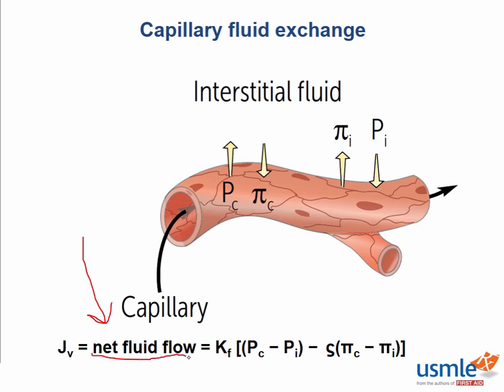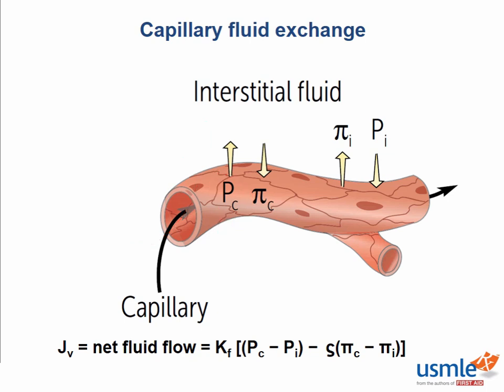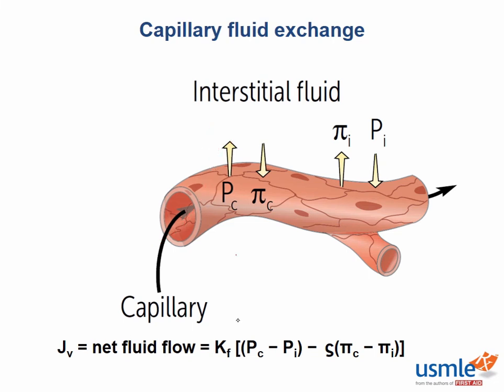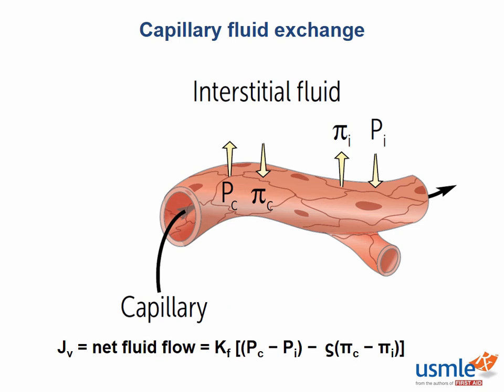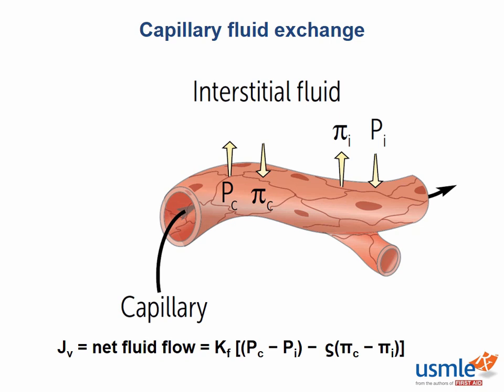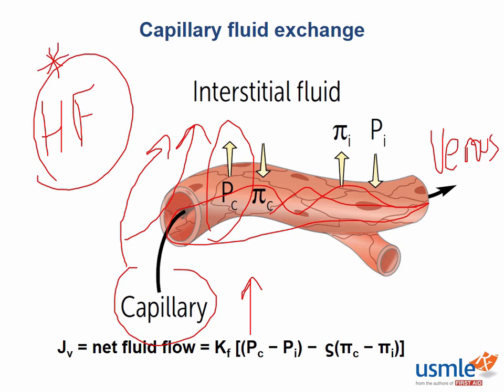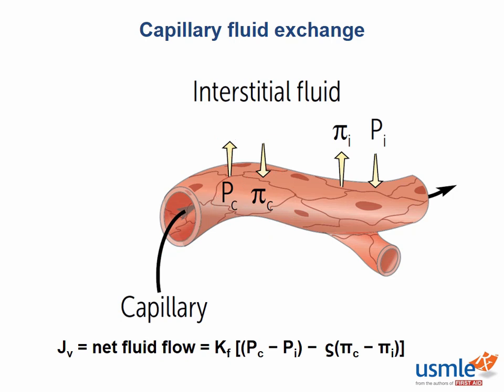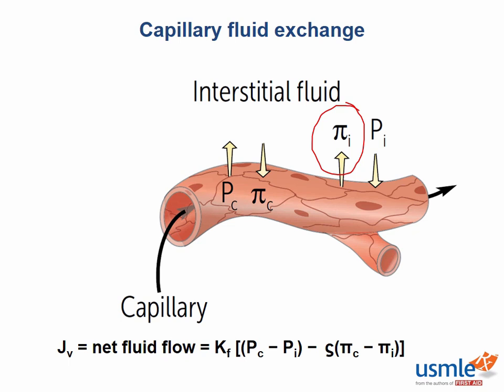Capilary Fluid Exhange